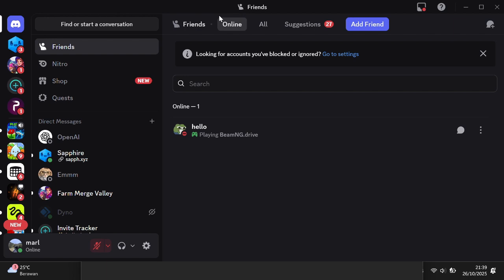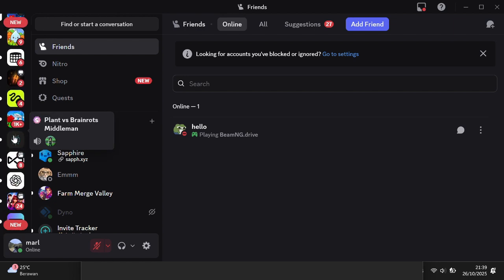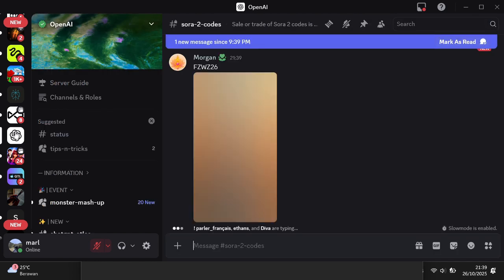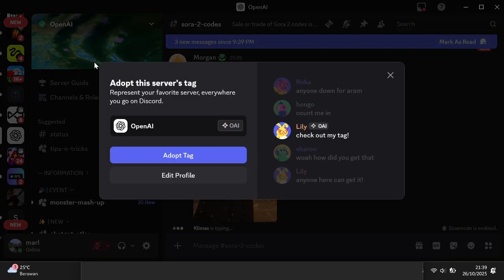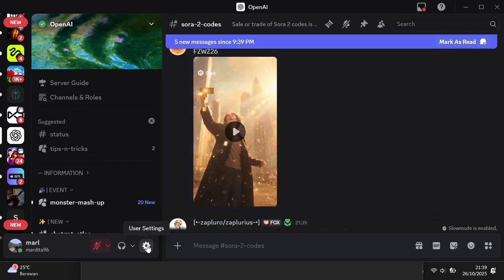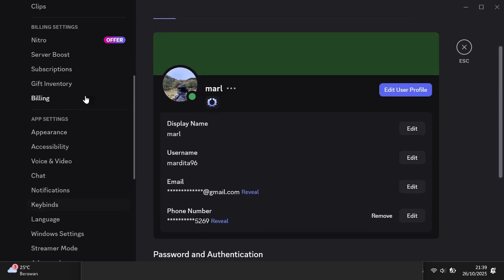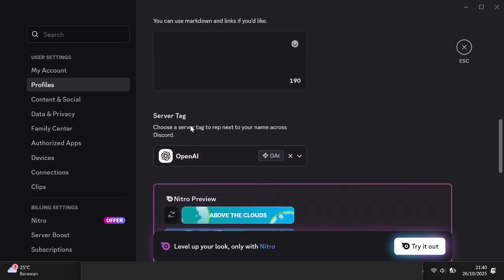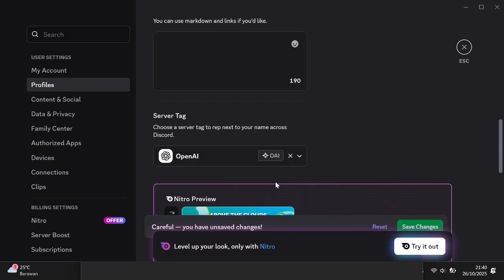Adopt Server Tags Fast - How to Add and Apply Server Tags on Discord (Step-by-Step Tutorial)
Want to customize your Discord profile like a pro? 💻 Learn how to adopt and apply server tags on Discord easily in just a few clicks!
🔖 Step-by-step guide to adopting server tags on Discord
⚙️ Learn how to apply and save your new tag to your profile
💡 Perfect for community servers and identity customization